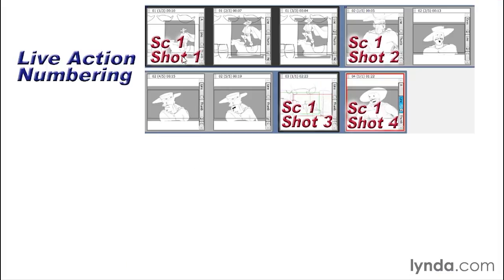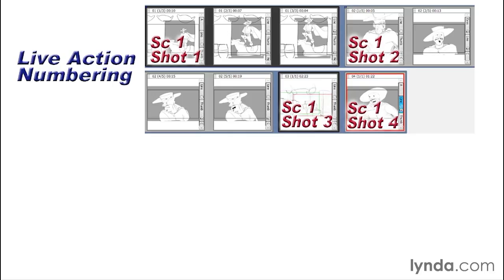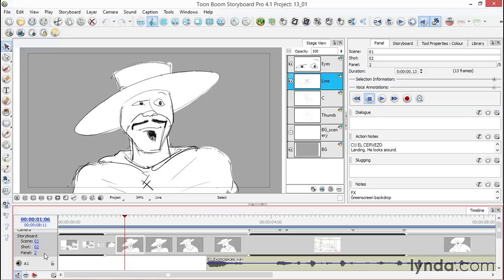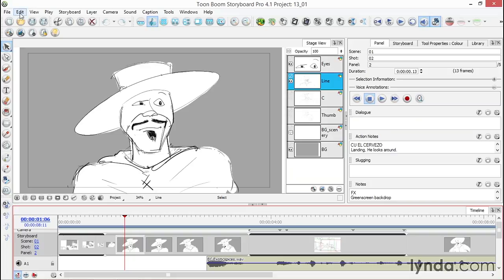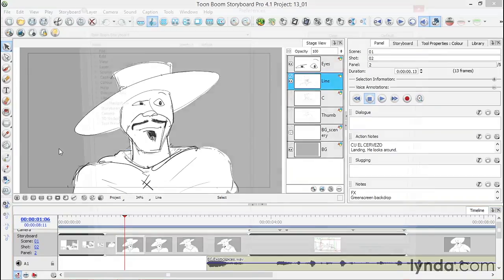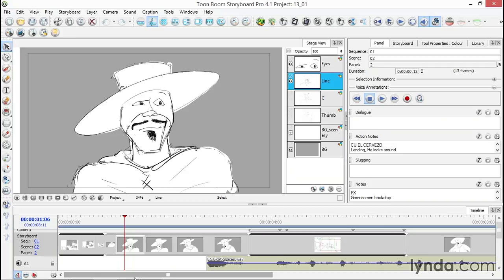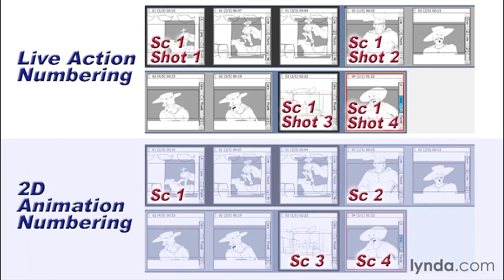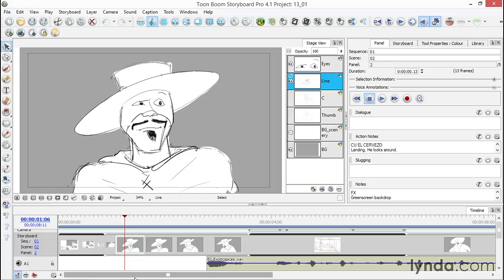13 01 numbering